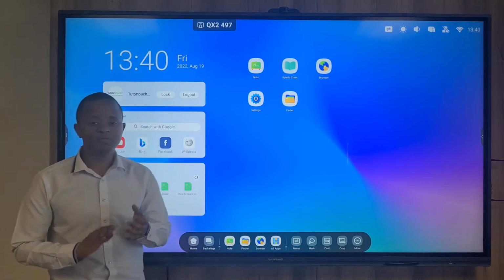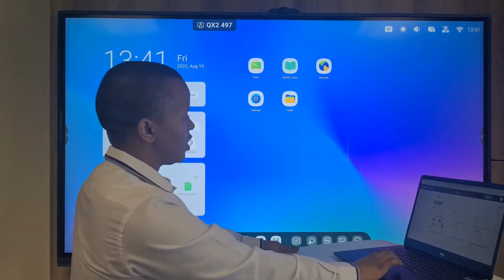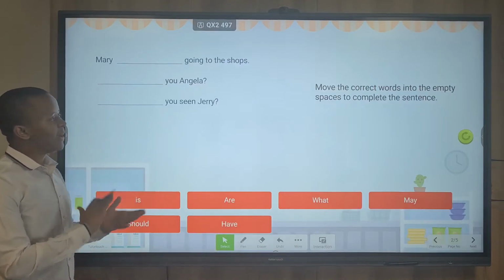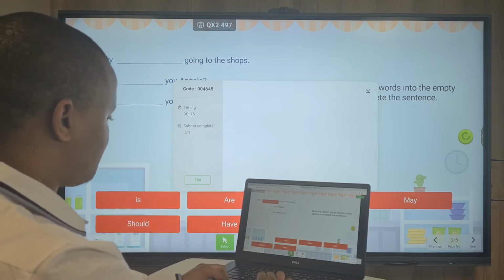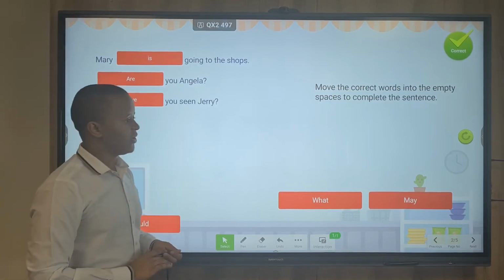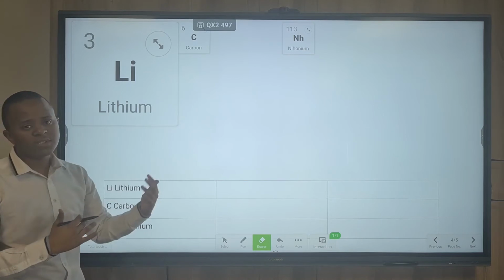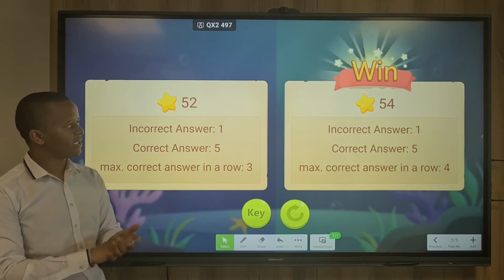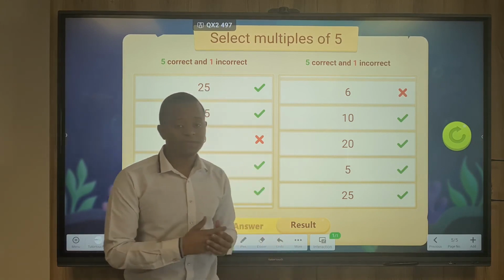tutortouch Interactive 4K panel - Bytello Class Intro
tutortouch introduces the new Bytello Class for Android 9.0 and Android 11.

The new Bytello Class for Android is made for more user engagement and easier lesson creation.

Bytello Class offers the following new features along with some fun activities:
Features
- Customized login for easier access to content, activities and virtual classrooms
- Customizable writing lines
- 3d views of planets in our solar system
- Music lesson creation
- Periodic table
- Mathematical formula functions
Activities
- Word association
- Word matching
- Sentence creation
Create your own or use one of the pre-existing templates

The following sizes of Interactive 4K LED Flat Panels will be available: 65”; 75” and 86”.
No calibration is needed with 8ms response time and 1mm touch accuracy. Subscription and maintenance-free software included.